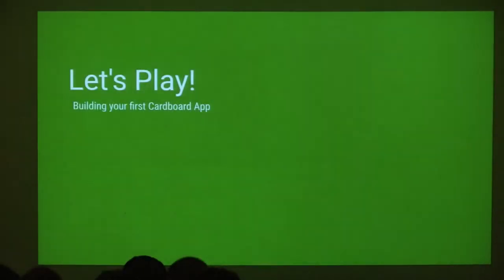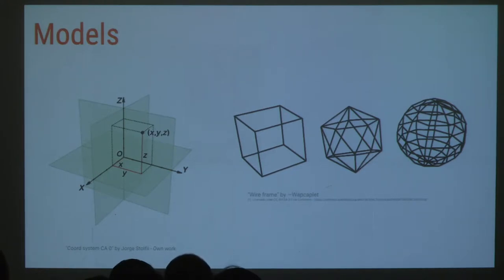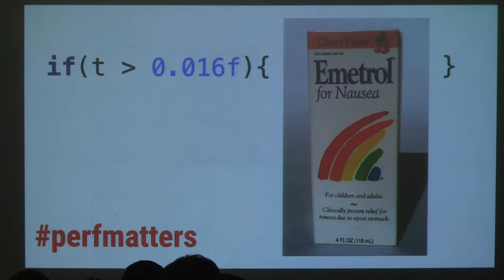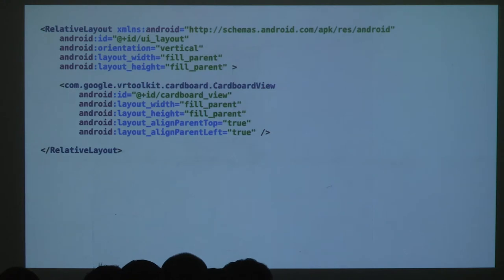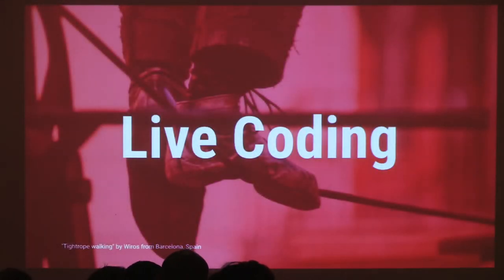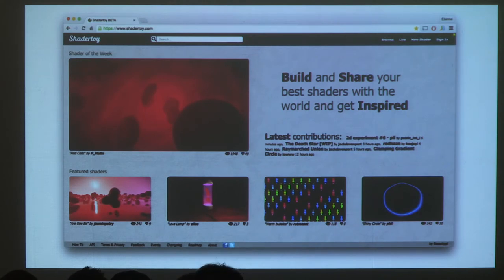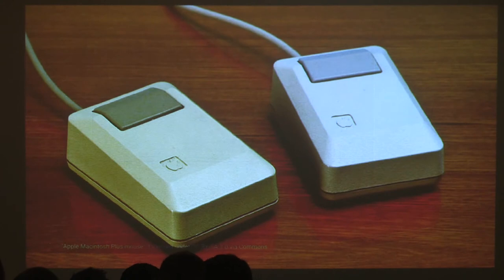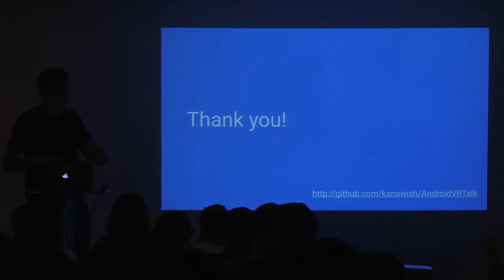Let's Play! Build your first Cardboard App (en) - Etienne Caron, Intel Security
When I started making a Cardboard App, I had a lot to learn. I didn't know much about OpenGL, things kept breaking when I changed little details... it was painful.

Not being a very sensible person, I kept going, and I'd like to share with you some of the things I found out:

- OpenGL: How to use as little of it as possible.
- Fill the scene: How to programatically create and design fun and simple 3D models.
- Shaders: Math is fun, or, How to impress your friends with parallel processing.
- Avoiding Death by Build: Use scripting and live shader editing to get instant feedback.
- Look Ma, no Hands: Solving the VR input problem with Android Wear.